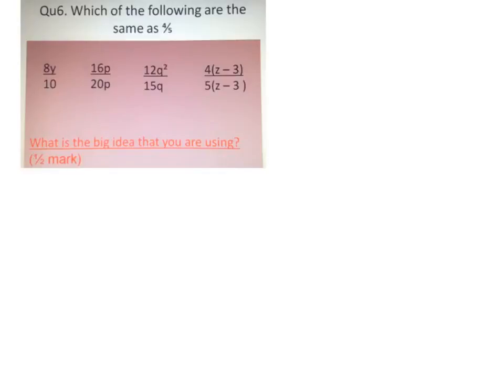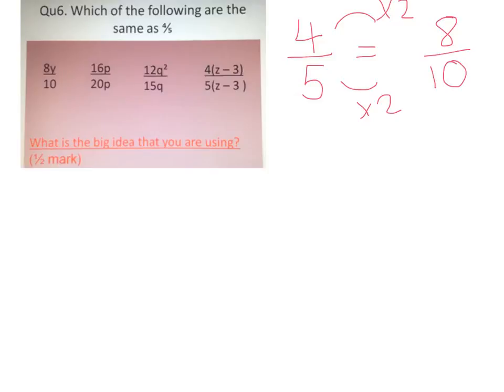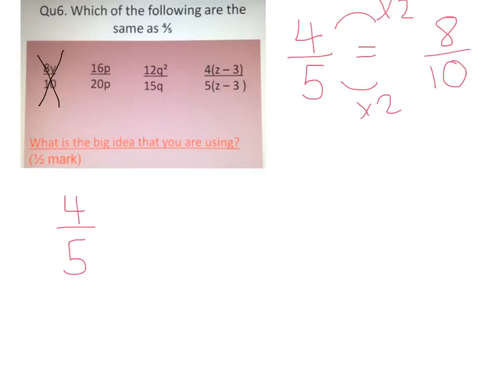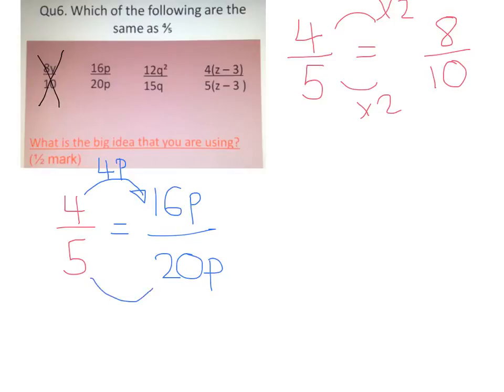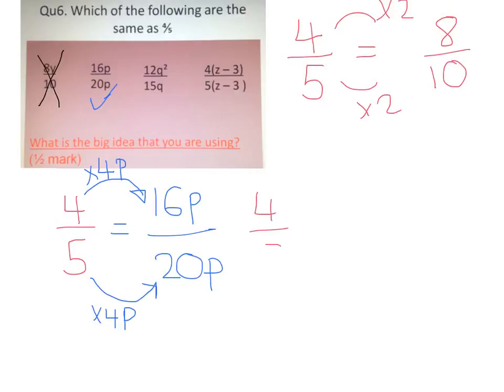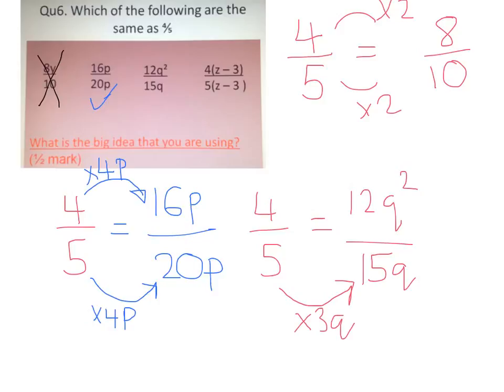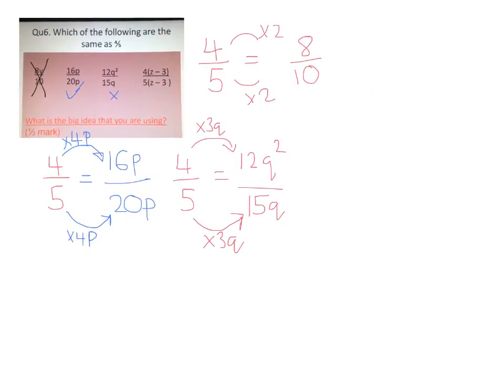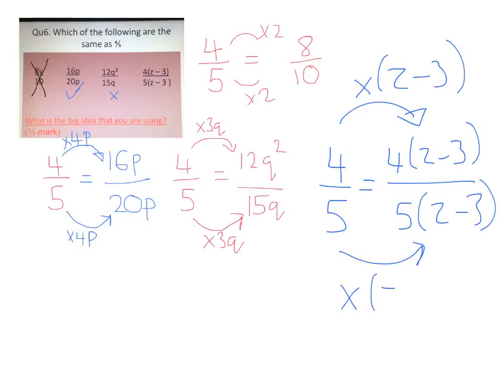simplify fractions h